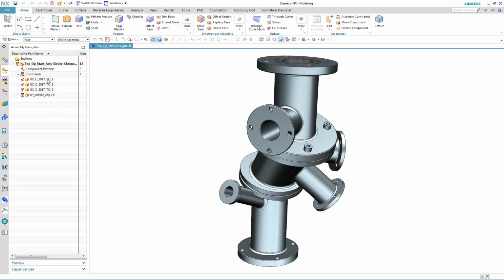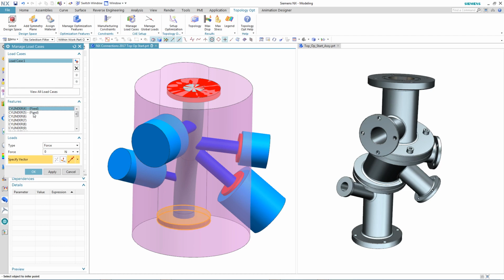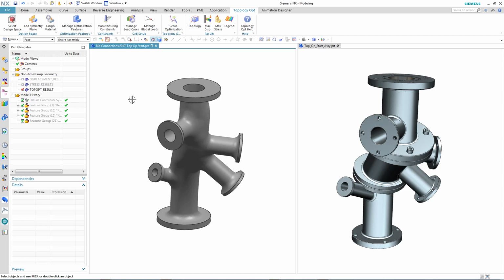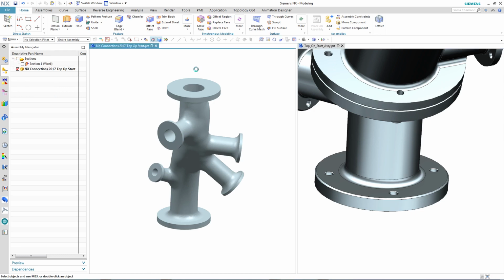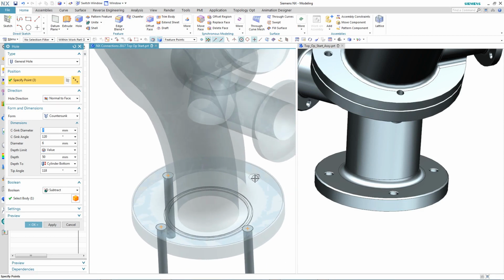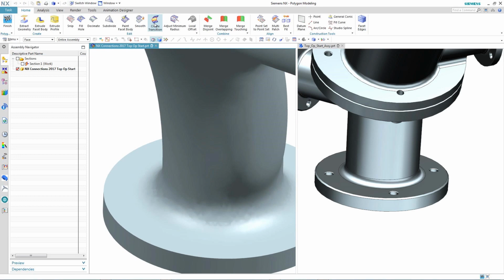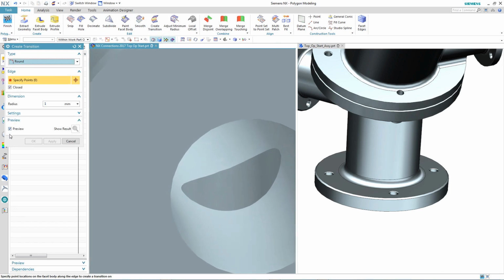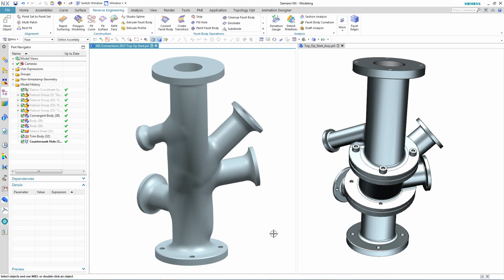Simcenter Topology Optimisation and Convergent Modelling Pipe Assembly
Simcenter permette ai tutti i progettisti una veloce e intuitiva ottimizzazione topologica con le nuove tecnologie di modellazione